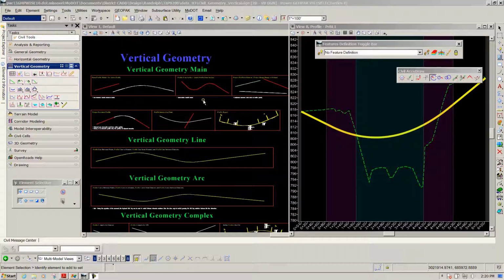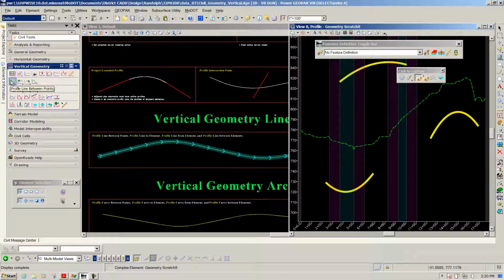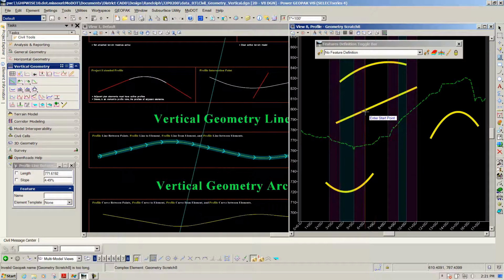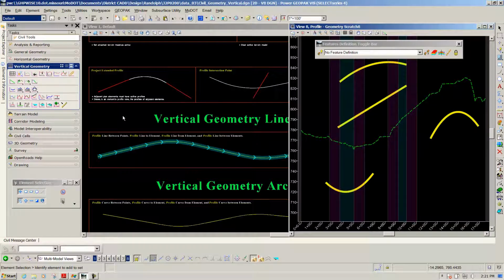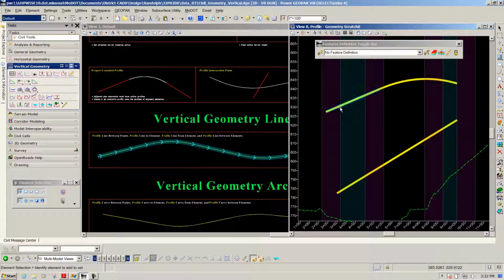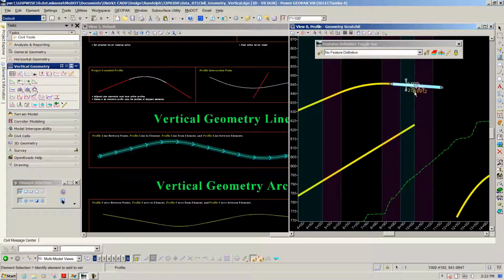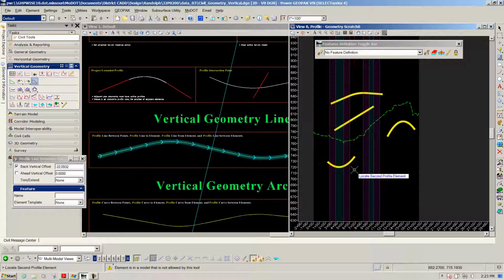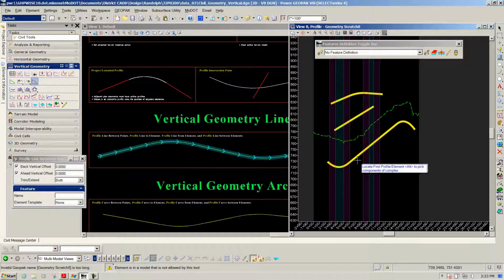Road1 SS4 3.2 Civil Geometry Vertical Geometry Line